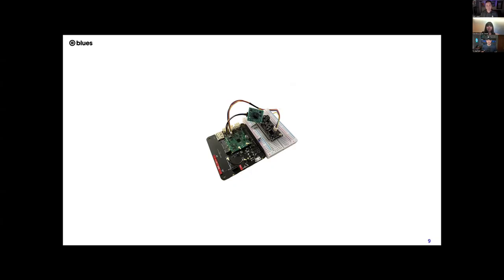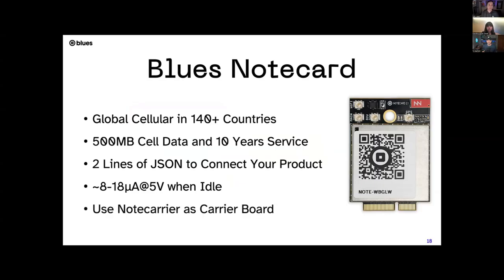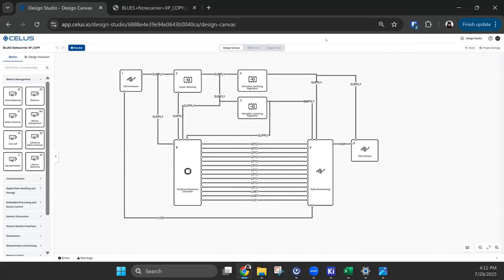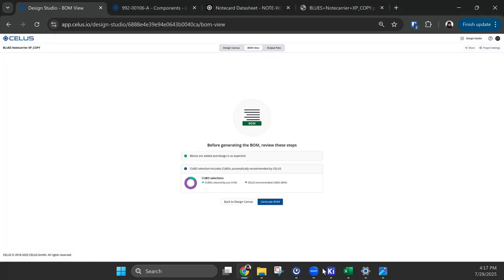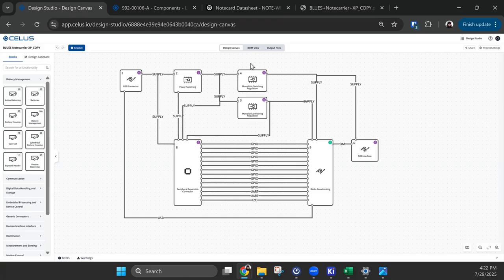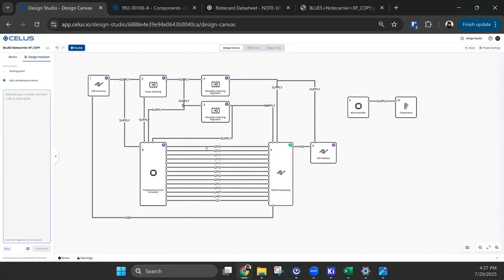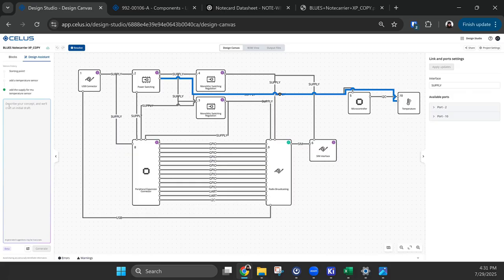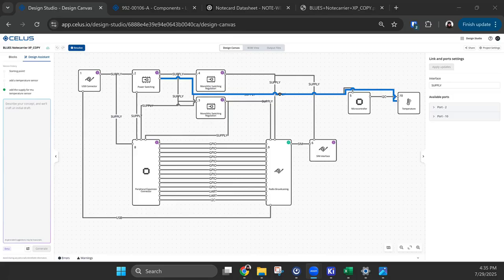[Webinar] Design Faster, Connect Smarter: Accelerate Embedded Product Design with CELUS & Blues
The journey from concept to design of an IoT prototype is full of pitfalls. Are you selecting the right components? Is your PCB laid out properly? Are you designing in wireless connectivity while simultaneously keeping an eye on your BOM cost AND managing potential conflicts? We've all been there and it's not easy!

In this webinar, Blues welcomes CELUS to walk you through their AI-driven design platform. With CELUS you can automate schematic capture, part selection, and PCB layout in minutes rather than days. CELUS guides you from an abstract concept to a detailed BOM with complete schematics and layouts, delivering design output in three different EDA tools: Altium, Fusion, or KiCad.

By the end of our presentation, you'll have a clear direction on how to:

1. Utilize CELUS's platform to automate your design process.
2. Leverage the part-select intelligence to guarantee component compatibility.
3. Integrate a Blues Notecard in your design to enable prepaid cellular connectivity.

You'll walk away with best-practice checklists that marry CELUS's rapid design automation with the Blues Notecard's battle-tested cellular connectivity. This could be the start of your new IoT product development playbook!

[00:00] Webinar Introduction on Accelerating Product Design with CELUS & Blues
[06:04] Introduction to Wireless IoT with Blues Notecard and Notehub
[09:00] Demonstration of CELUS
[20:27] Attendee Q&A